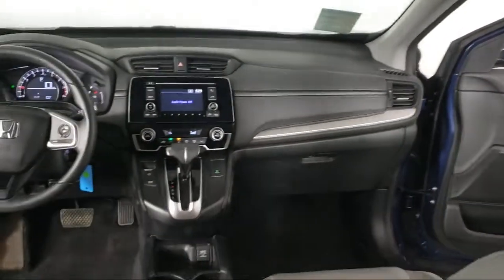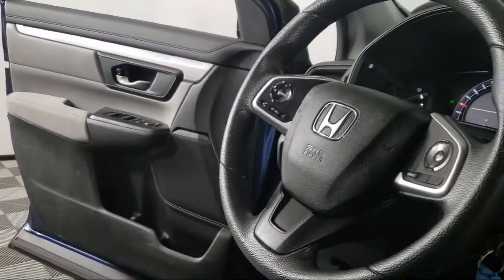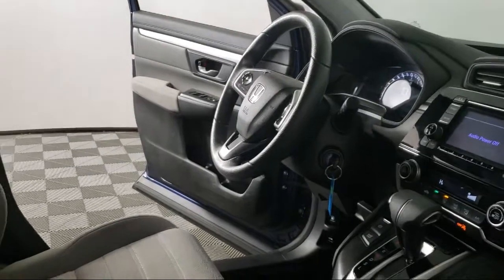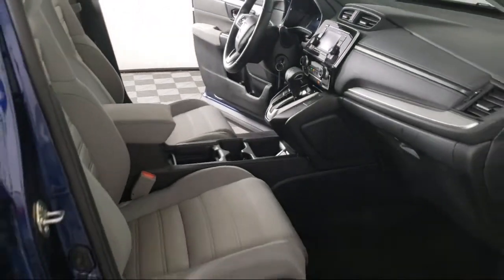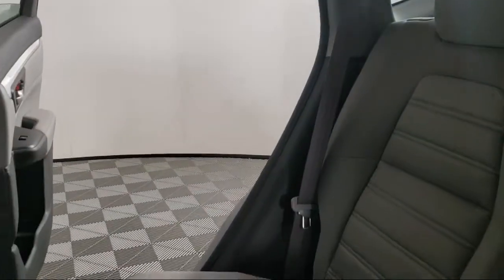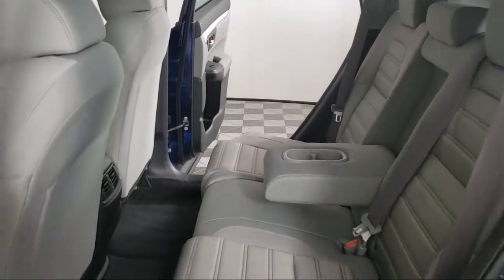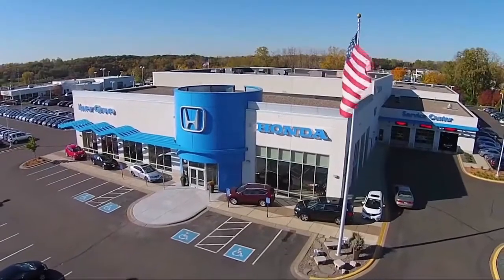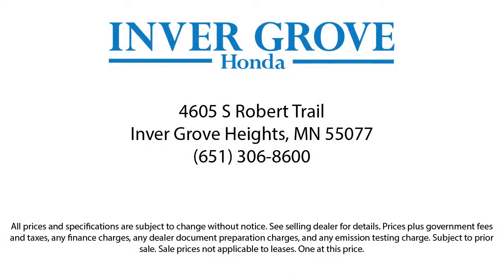2019 Honda CR-V LX Sport Utility Inver Grove Heights St. Paul Minneapolis Woodbury Burnsville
2019 Honda CR-V LX Sport Utility Stock Number: P12413 Vin:2HKRW6H38KH203120.